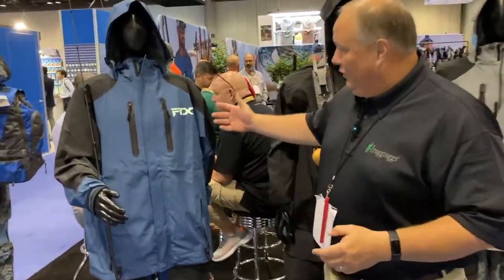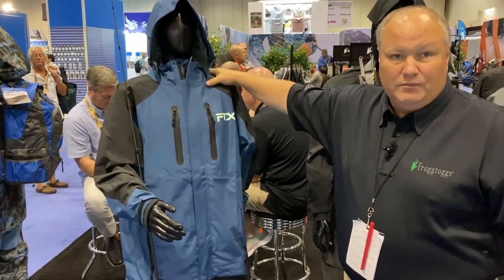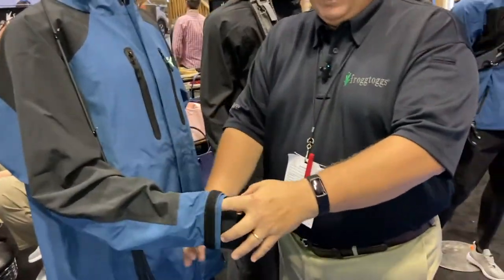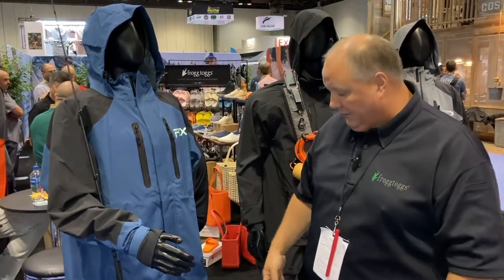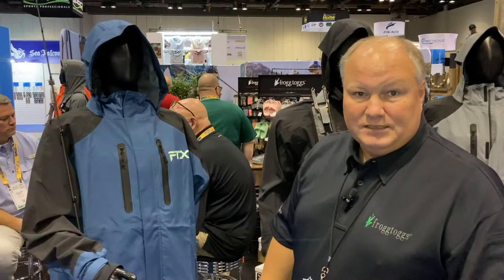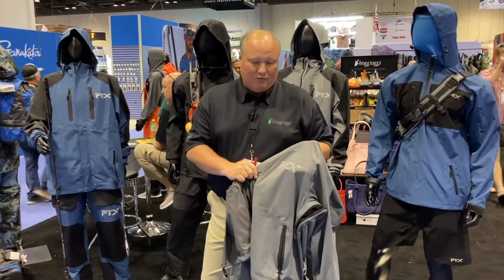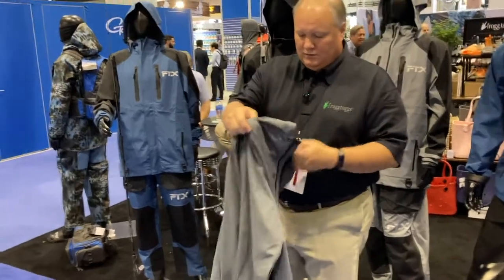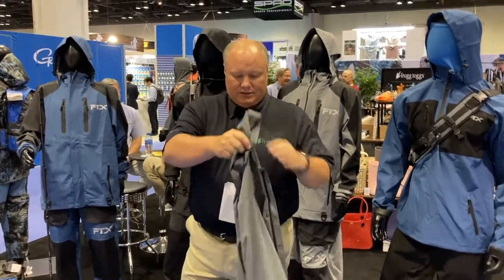frogg toggs at ICAST 2022